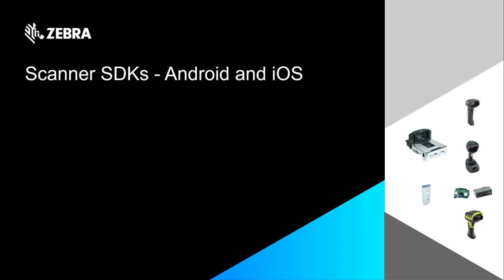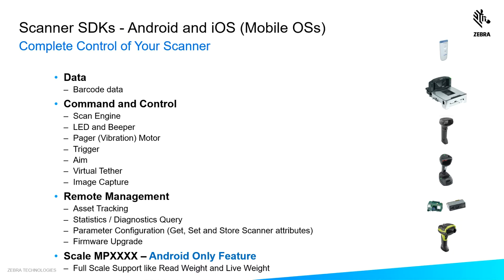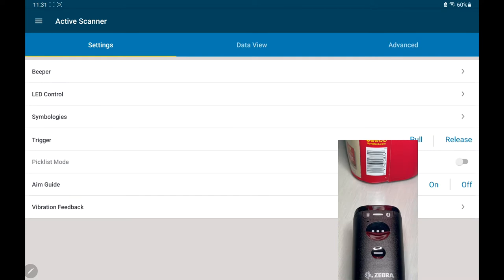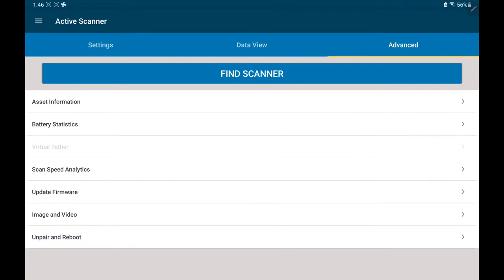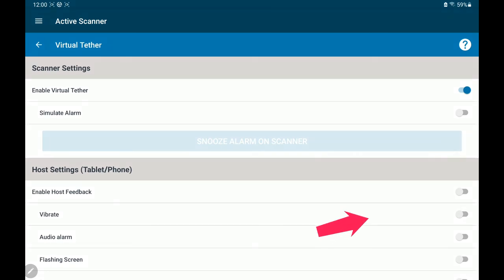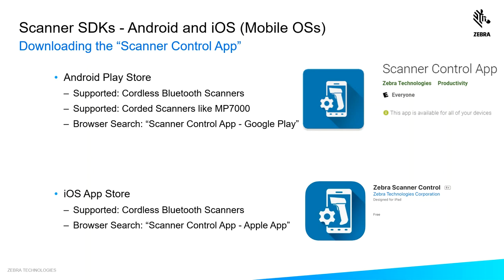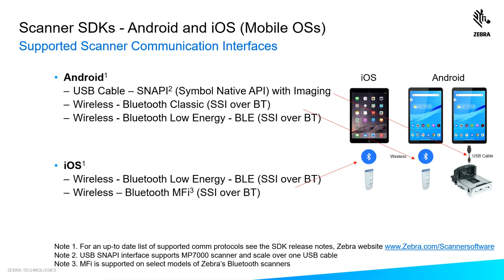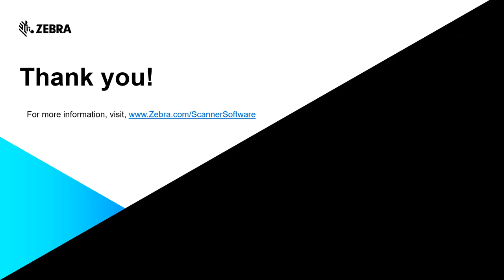Scanner SDK Walk Through (Android & iOS) | Zebra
With the Scanner SDKs for Android and iOS, a developer can create an application that fully controls their scanner from a mobile OS.
This high level walk through (7 minutes) exposes users to the following SDK topics.
1. One app will work on all similar scanners
2. Complete control of the scanner
3. Scanner Control App (SCA) demo
4. Download SCA from Google Play & iOS App Store
5. Free source code
6. Development tools and environments
7. Communication interfaces
8. Supported Operating Systems (OS)